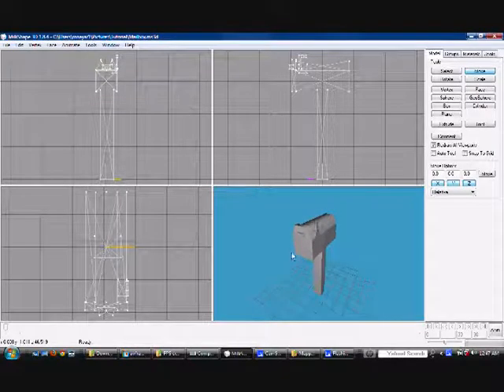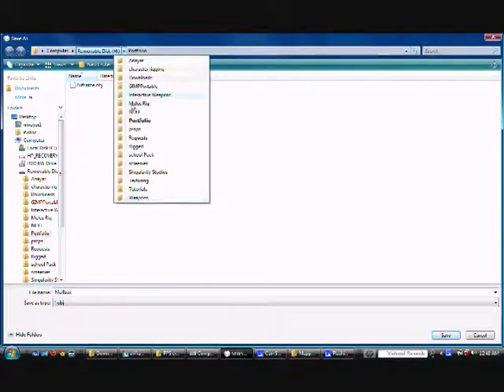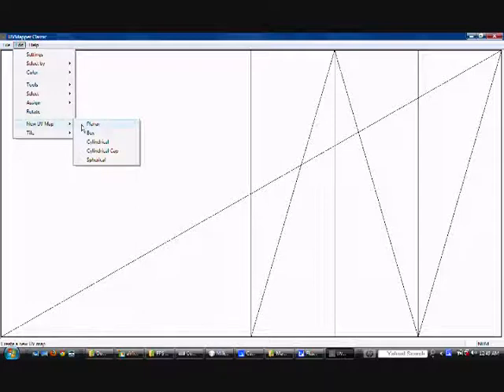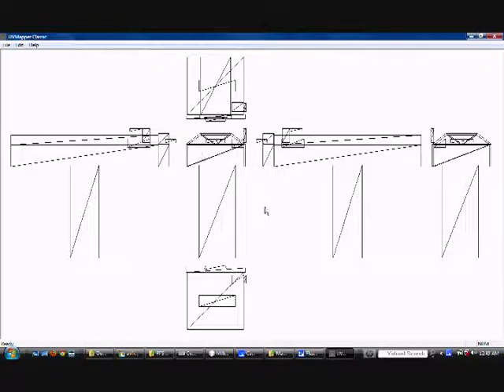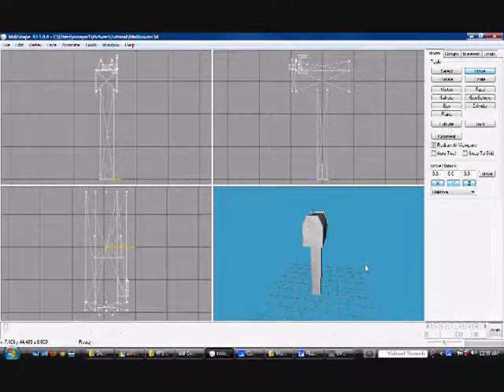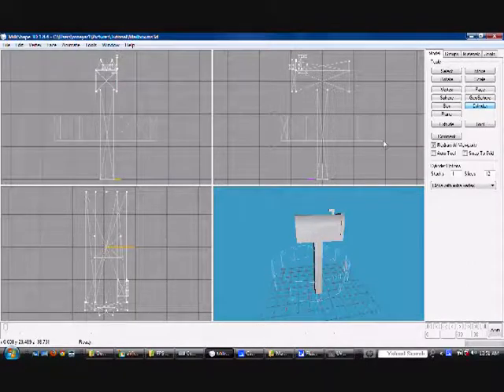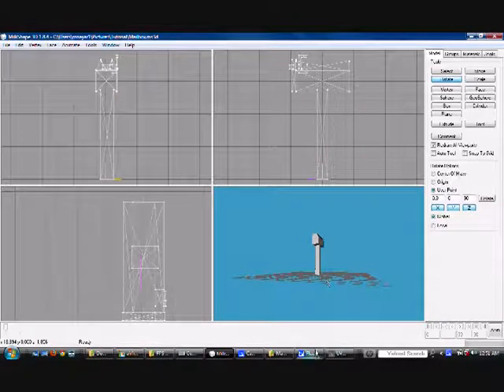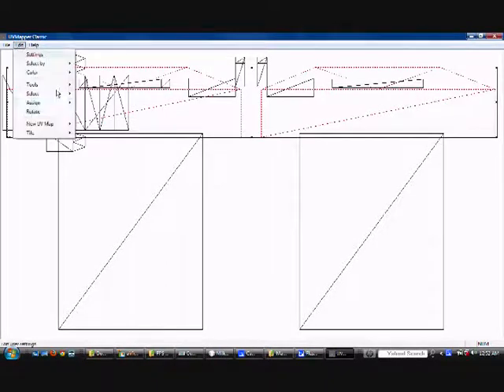UVMapping Tutorial Part 1 OF 2 -- Anayar's Complete Milkshape TO FPSC Tutorial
UV Mapping Part 1 OF 2 -- Anayar's Complete Milkshape TO FPSC Tutorial. Please rate or comment (or like :P) if this helped you!

Cheers,
Anayar